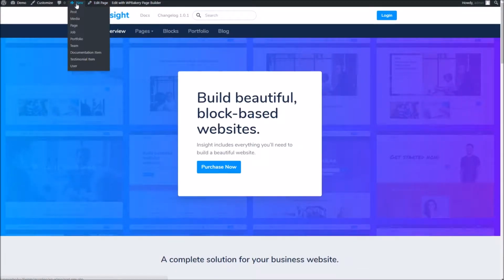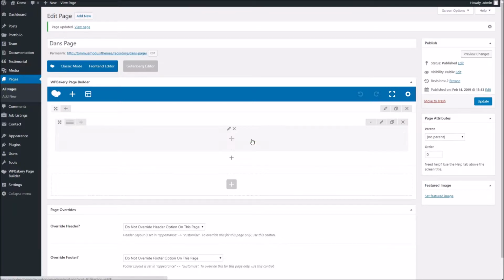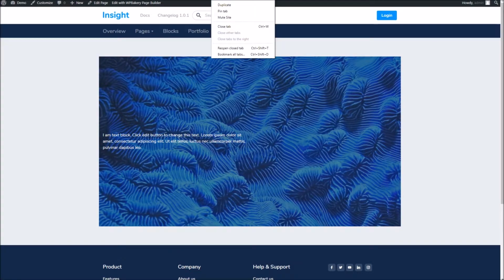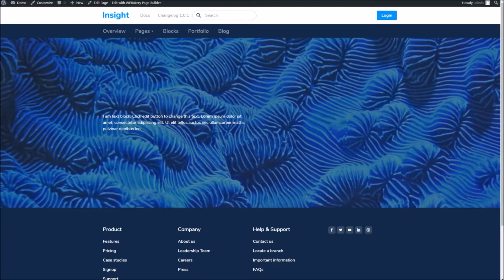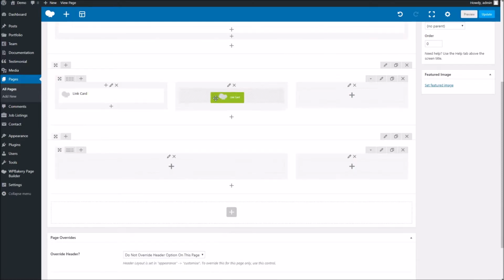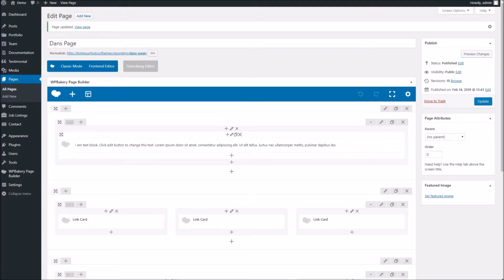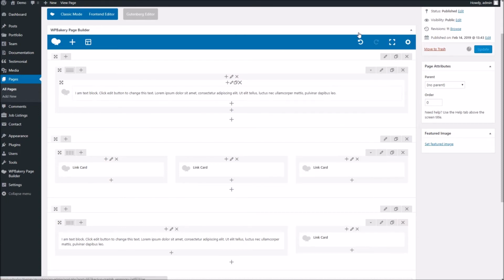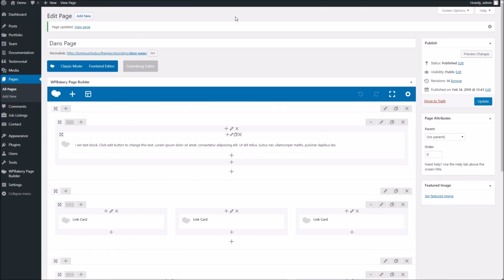Insight WordPress Theme - Building with WPBakery Page Builder